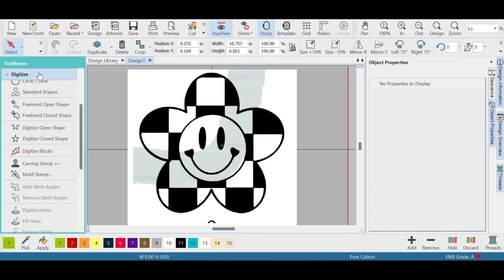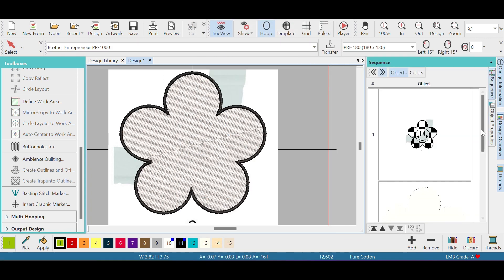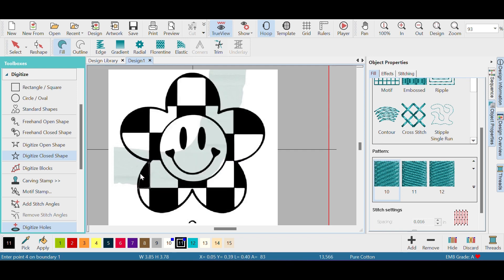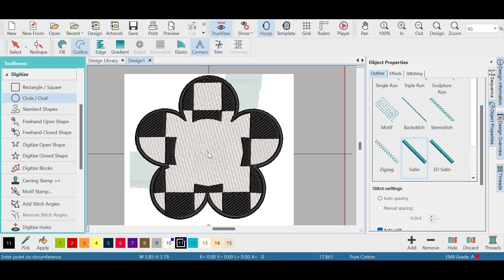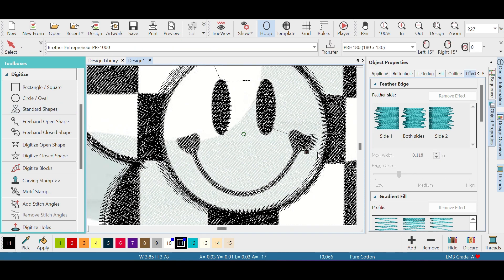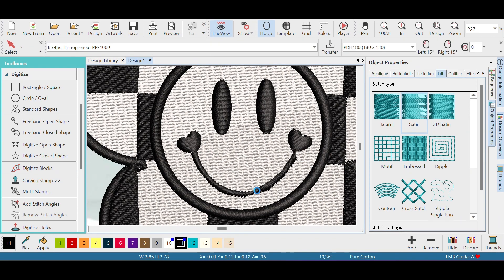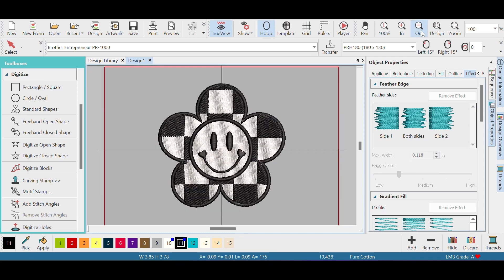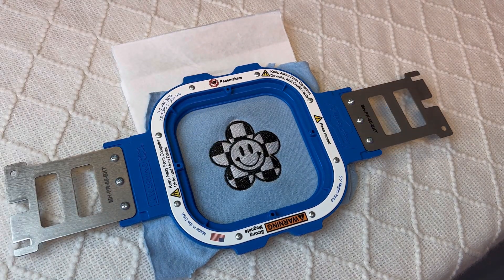Beginners Guide to Hatch Embroidery Digitizing- Quick and Easy Beginner Friendly Tutorial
🧵 Embarking on your embroidery journey? Join me in this step-by-step tutorial as I explore Hatch Embroidery Software, sharing insights and tips from a non-professional perspective. Together, we'll navigate through the basics, discovering the software's user-friendly features tailored for beginners. Whether you're a crafting enthusiast or just starting out, this tutorial is designed to simplify the embroidery process. Let's learn and create beautiful designs together! EmbroideryTutorial HatchEmbroidery BeginnersGuide 🌟